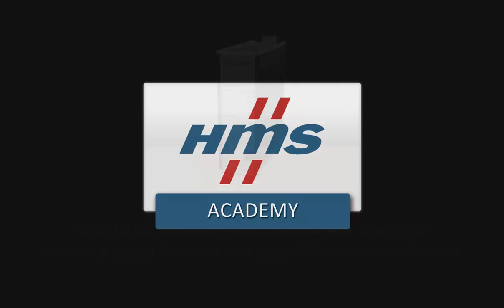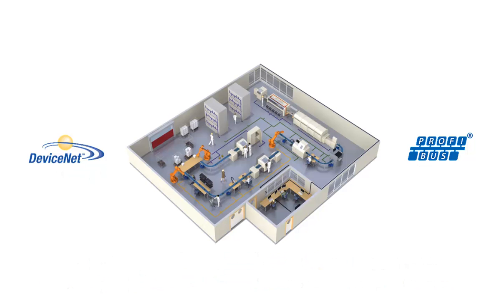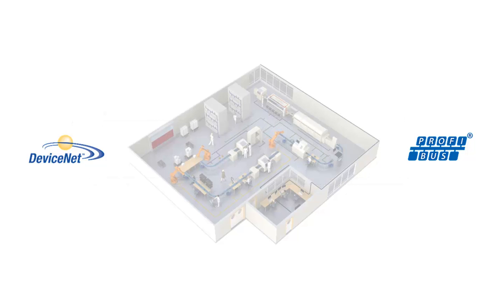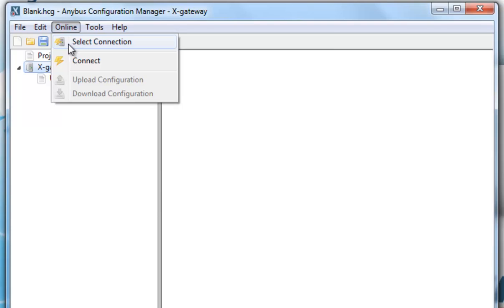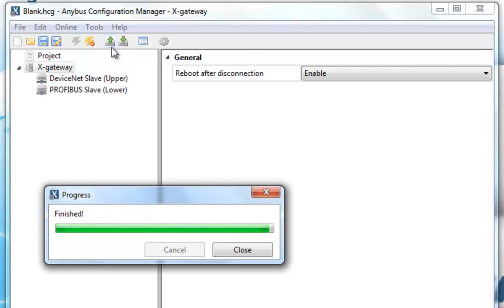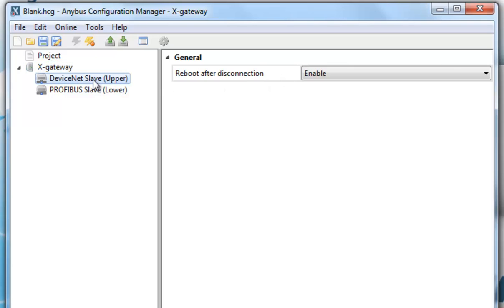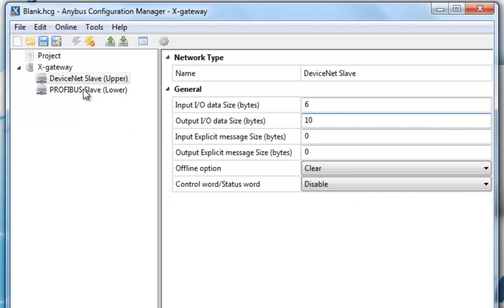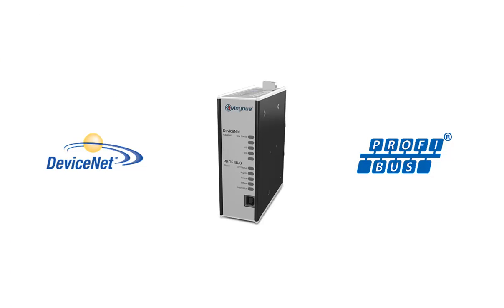How to connect DeviceNet and PROFIBUS (Slave-to-Slave) using Anybus X-gateway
This example shows how to connect DeviceNet and PROFIBUS networks by using the Anybus X-gateway. The configuration is made via the included Anybus Configuration Manager.